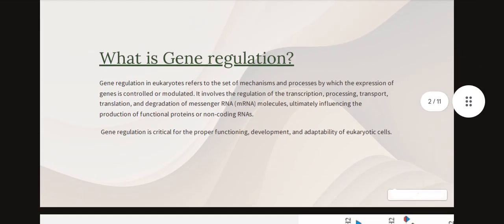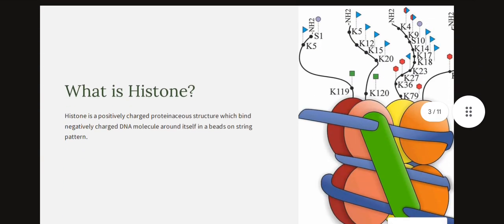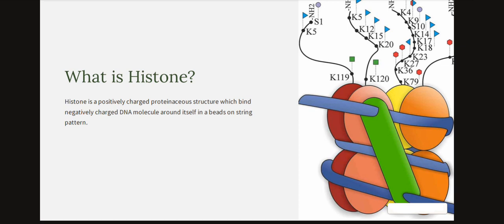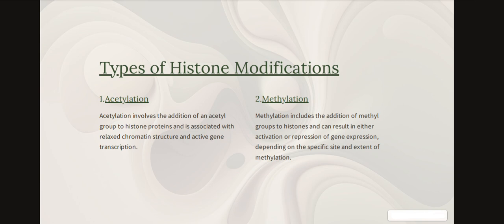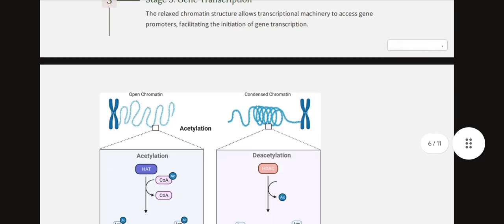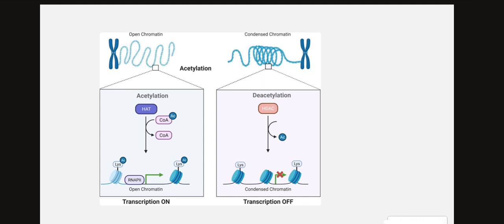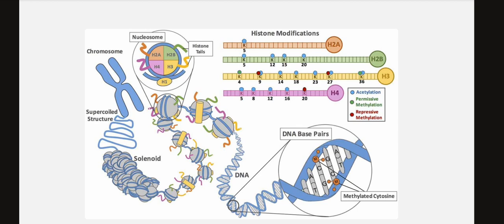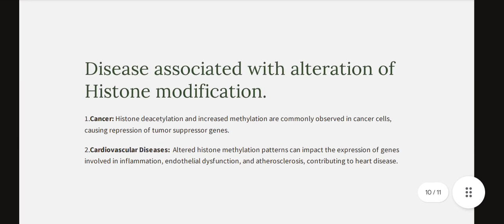Histone Modification (Acetylation and Methylation). 7523